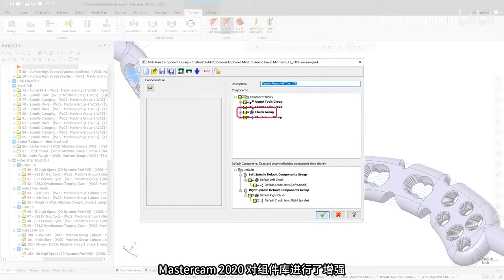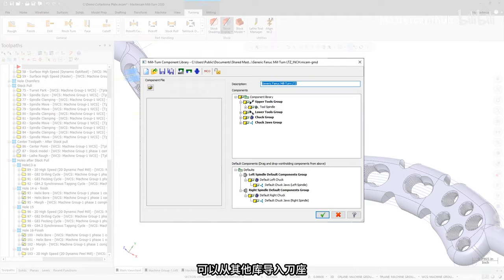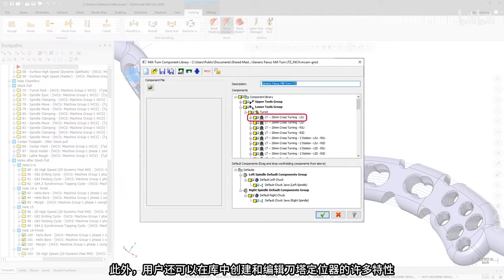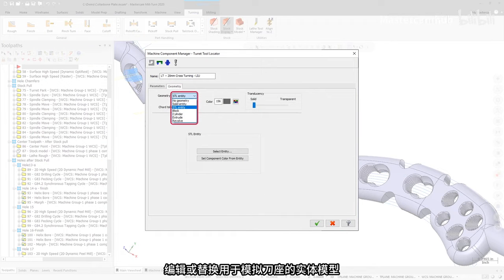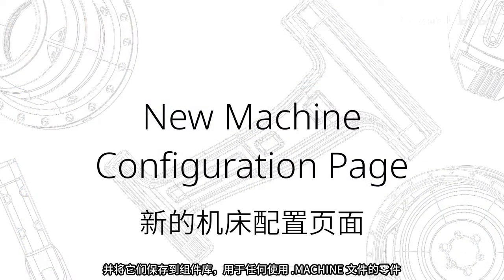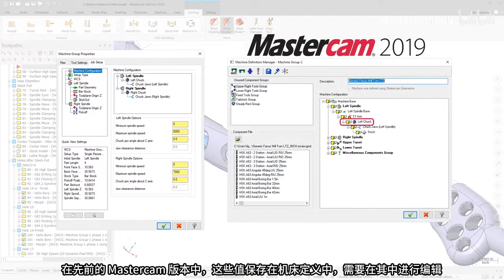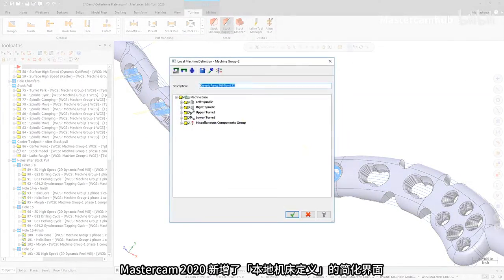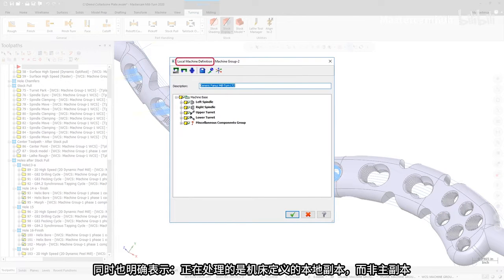Mastercam 2020 新增功能官方介绍 车铣复合 中文字幕 Mastercam 2020 新增功能 车铣复合